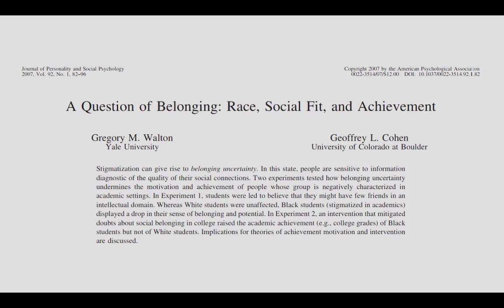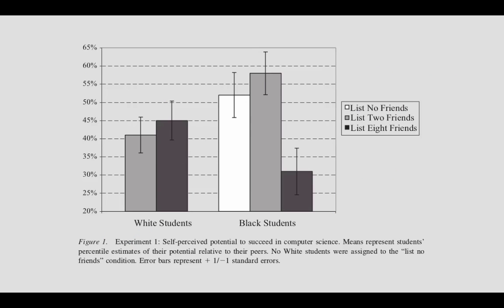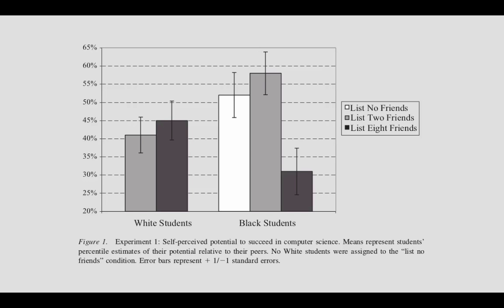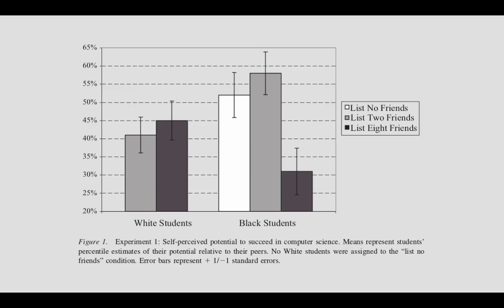Stereotype Threat 2 (STT2 v2): Impact: reduce stress